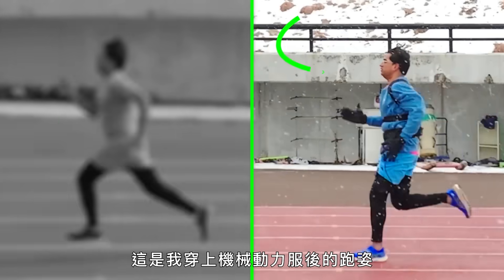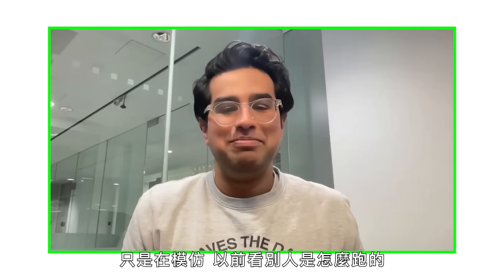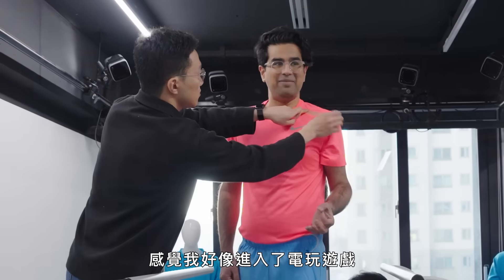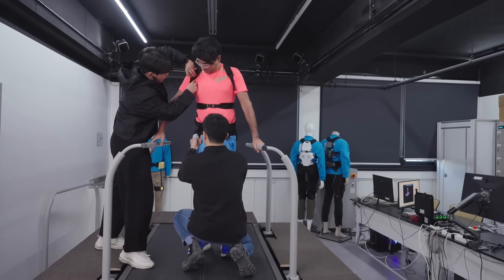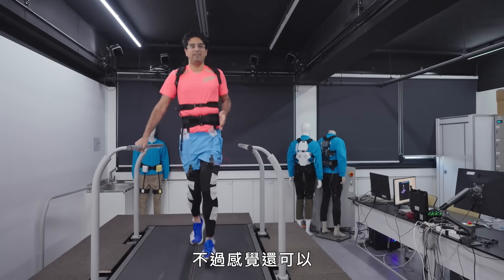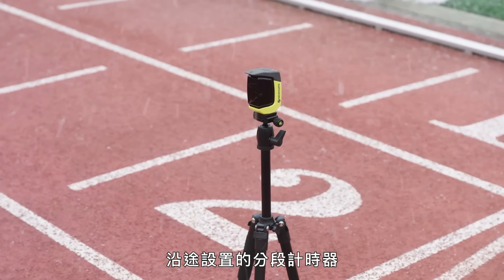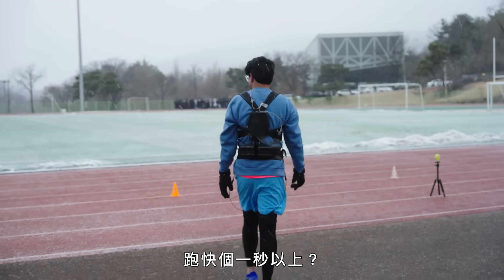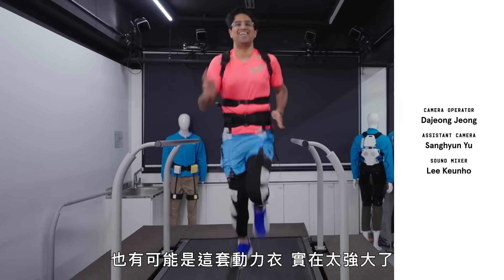成為跑步高手不是夢？AI穿戴式動力服突破人體極限！實測結果、科技原理探討一次看！｜科普長知識｜GQ Taiwan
AI科技是否能幫助人體突破極限呢？本集影片實測的「穿戴式動力服」，不僅能學習穿戴者的動作，並透過抬高穿戴者的膝蓋，來修正跑步姿勢、提升整體速度。究竟這具新穎的科技動力服，真的能提升穿戴者的跑步速度嗎？讓我們來見證歷史性的一刻！

譯者：Bryan